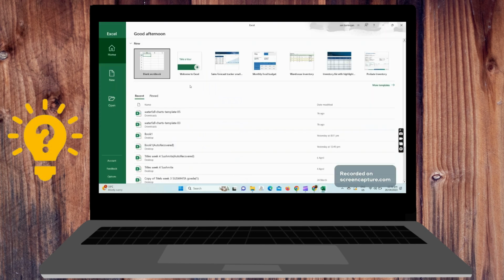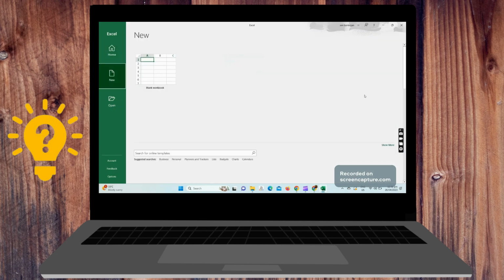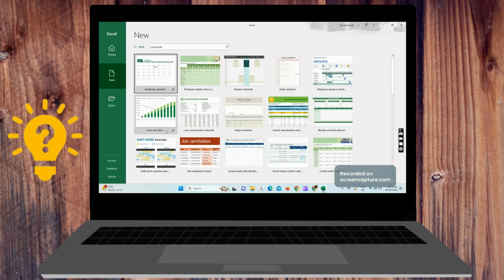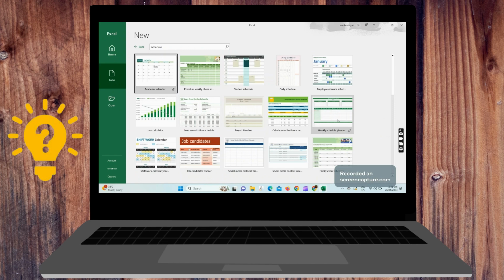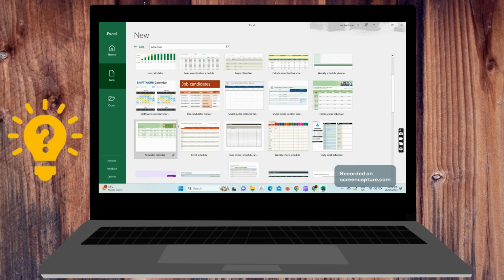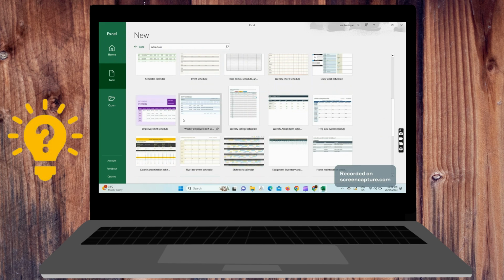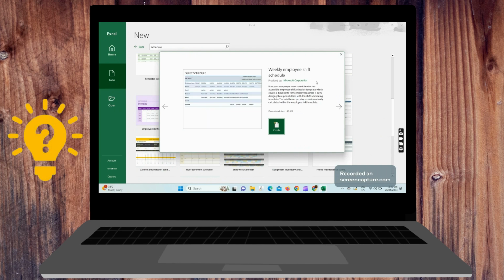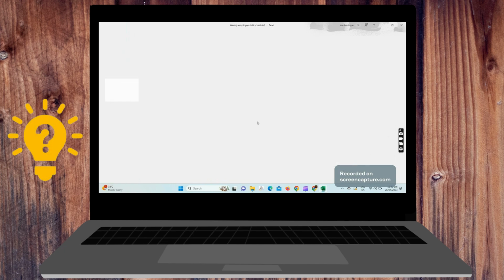How to Use Excel for Employee Scheduling in 3 Minutes | Social Tech Insider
In this tutorial video from Excel we explain  to Use Excel for Employee Scheduling in 3 Minutes | Social Tech Insider